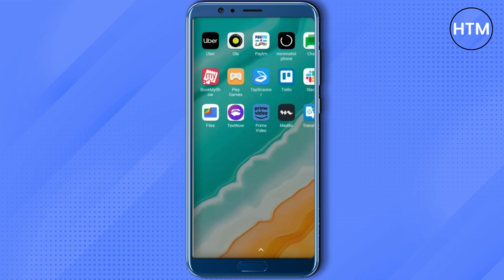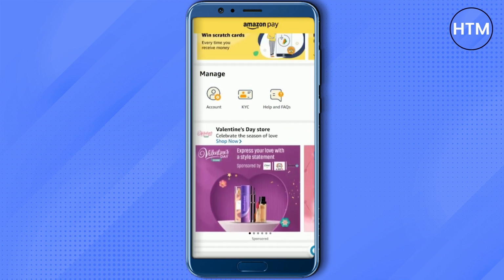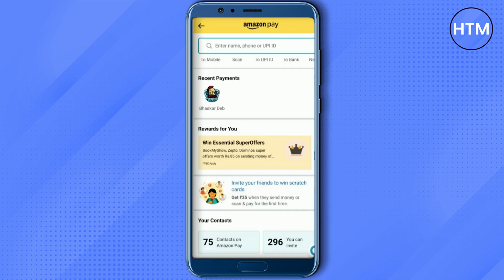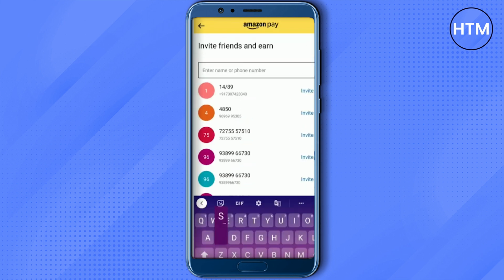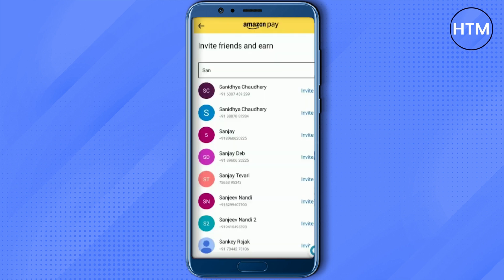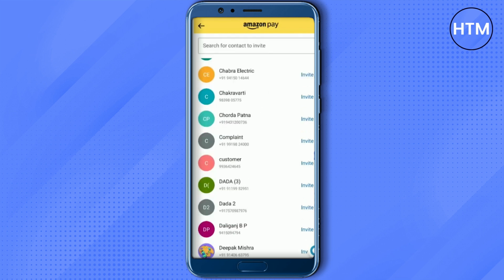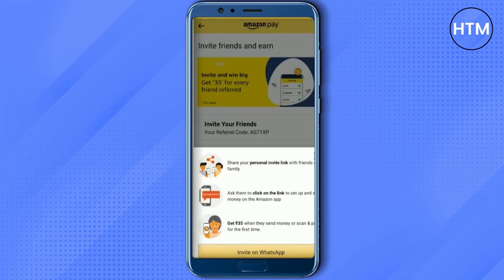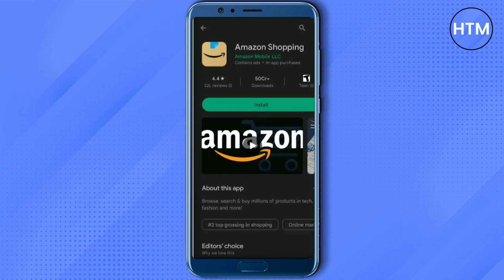How To Refer And Earn On Amazon Pay (SIMPLE!)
How To Refer And Earn On Amazon Pay. It’s a very easy tutorial, I will explain everything to you step by step.